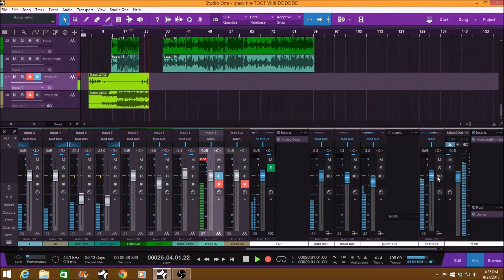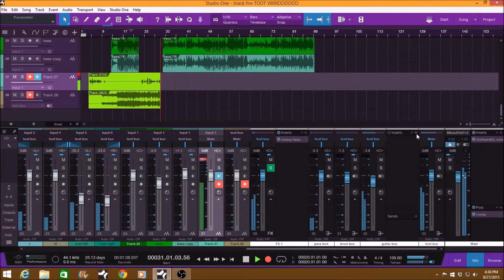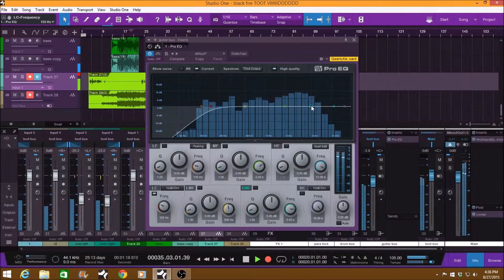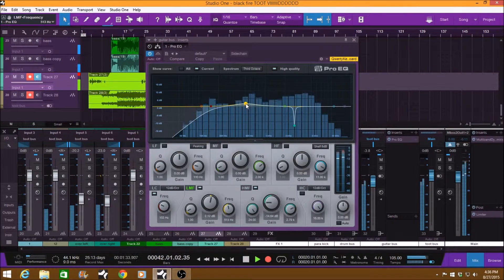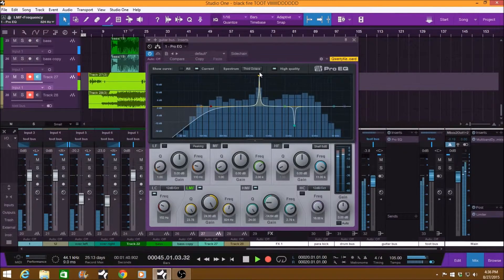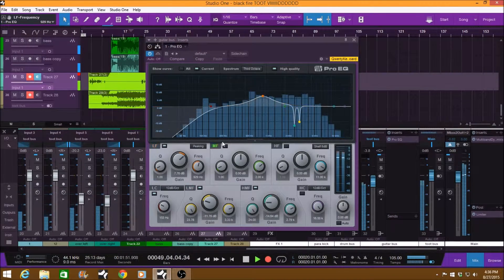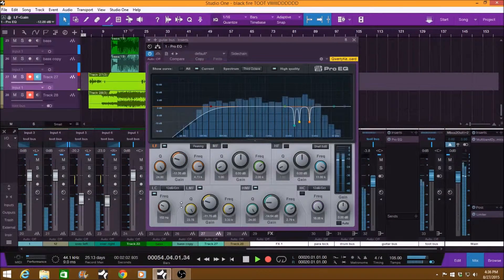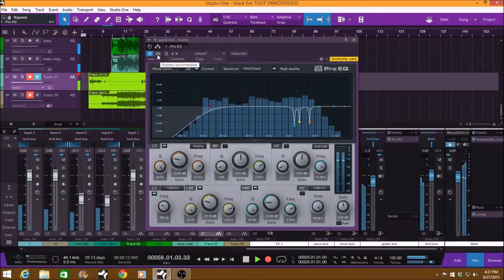STUDIO ONE 3 - fixing fuzzy electric guitars/amp sim's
In Studio One 3 I show how I go about mixing my guitars on my guitar bus. often times in other videos people will tell you exact frequencies to cut or boast but to me, using the ears and only the ears is the best way i have found. there are other things I do to the guitars before I am finished but cutting out the harsh upper end is important